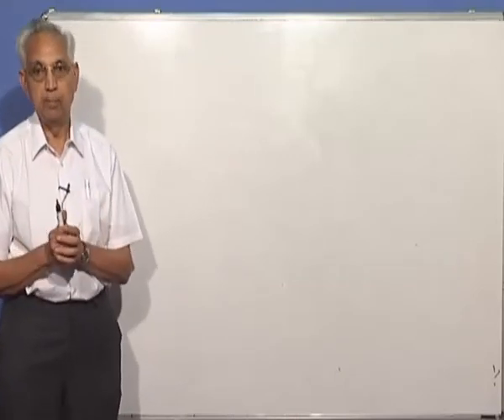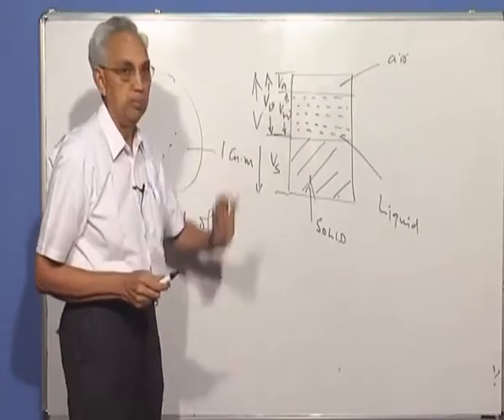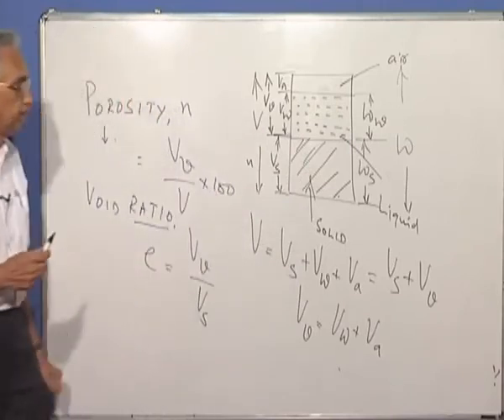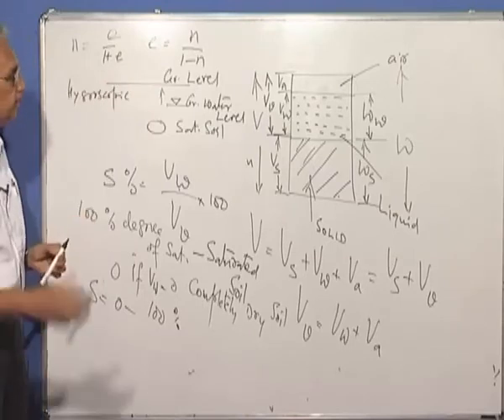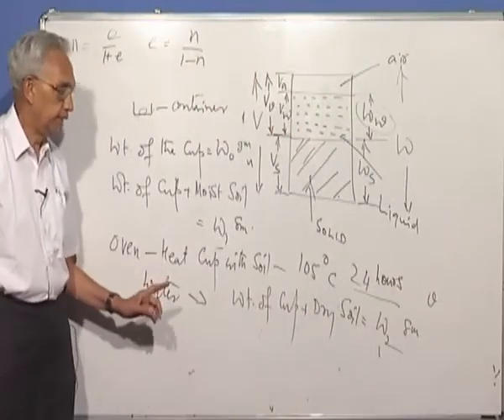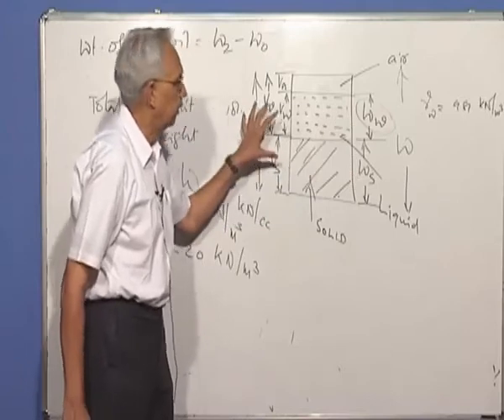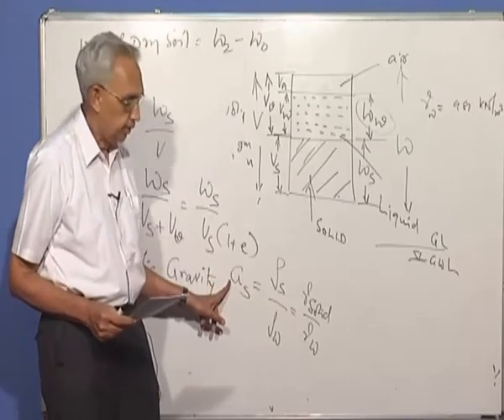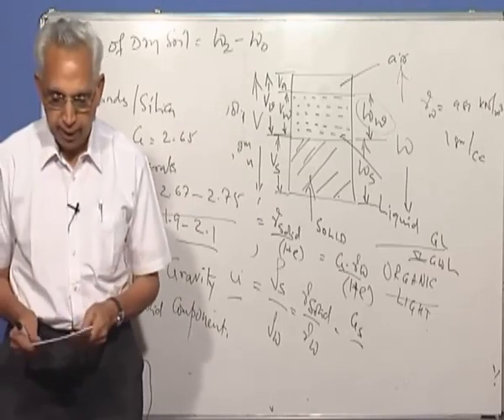03 Characteristics of Soil: Three phase system & Phase relationships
Topics Discussed:

3 phase material: Solid Liquid & Gaseous
Porosity
Void ratio
Relation between Porosity and Void ratio
Degree of Saturation
Weight relationships
Moisture content
Density
Unit weight
Total/Bulk unit weight
Dry unit weight
Submerged unit weight
Relation between total unit weight, Dry unit weight & Water content
Specific gravity